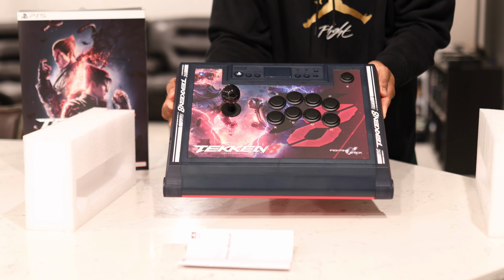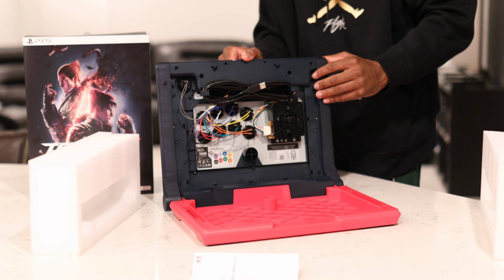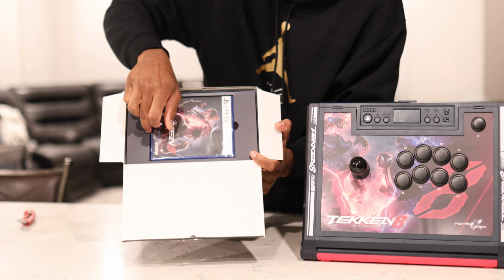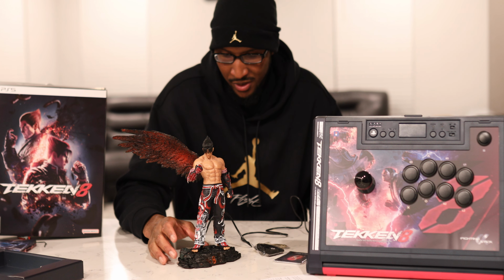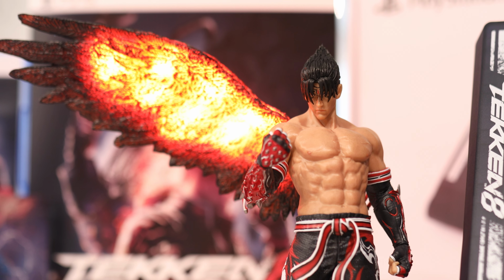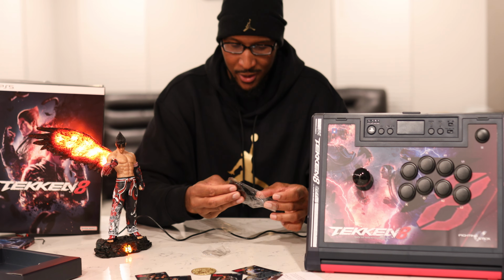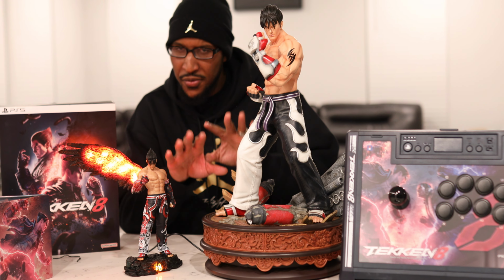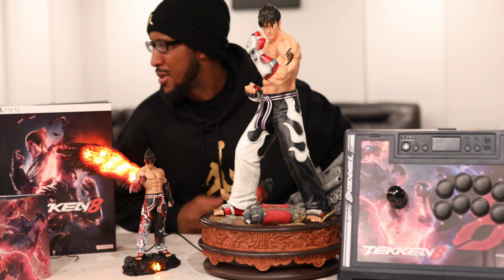TEKKEN 8 Collector's Edition & Arcade Stick UNBOXING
Here's my unboxing of Tekken 8's Premium Collector's Edition and Arcade Stick.